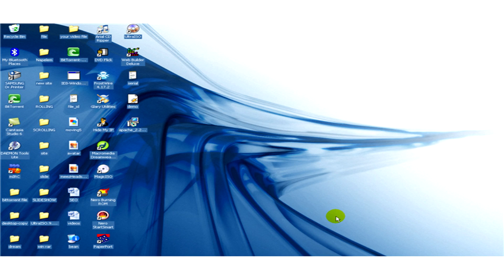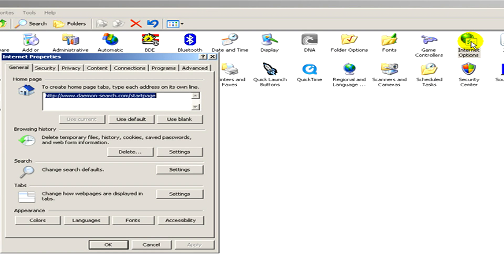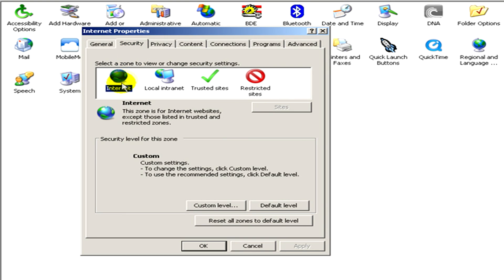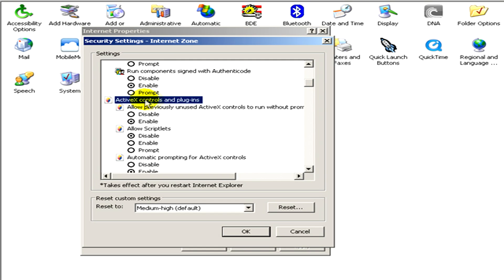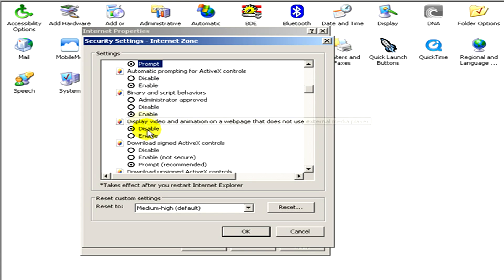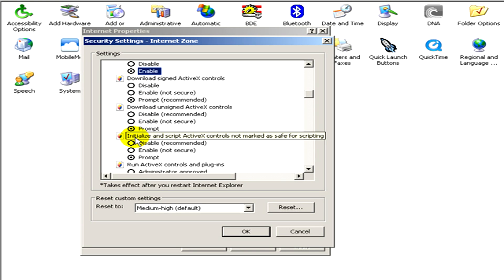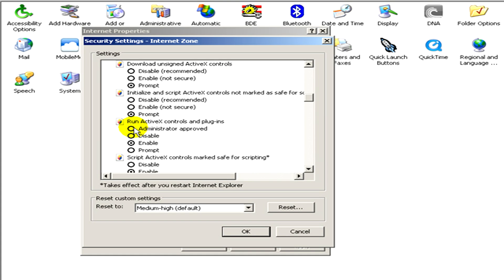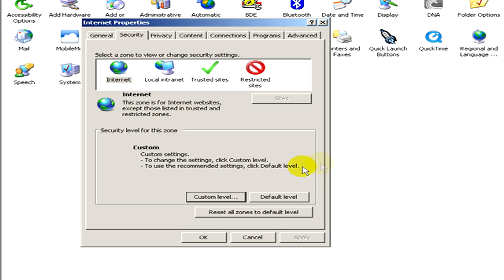Internet Settings & Operating Systems : Changing ActiveX Controls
ActiveX controls can be altered by going to the "Tools" menu, selecting "Internet Options," going to the "Security" tab, selecting "Custom Level" and finding the "ActiveX Controls and Plug-Ins." Change ActiveX controls to view special elements on various Web sites with help from an IT engineer in this free video on the Internet.